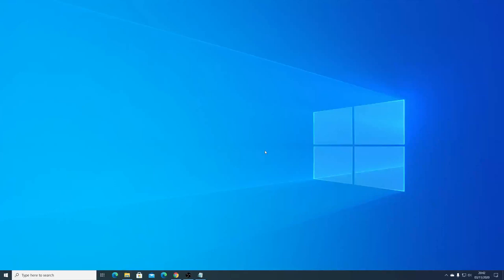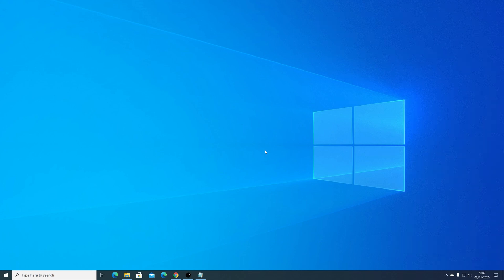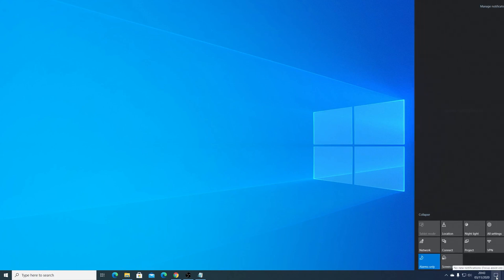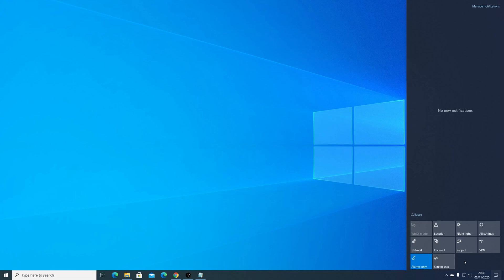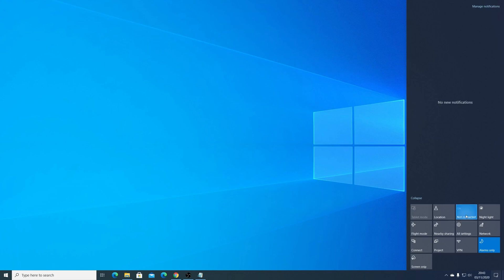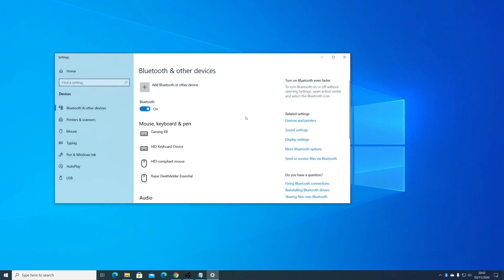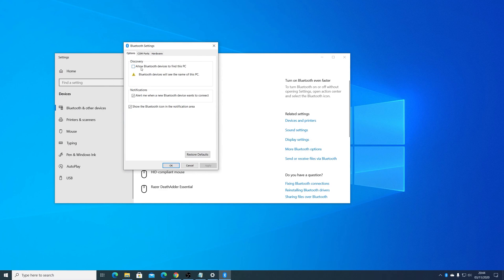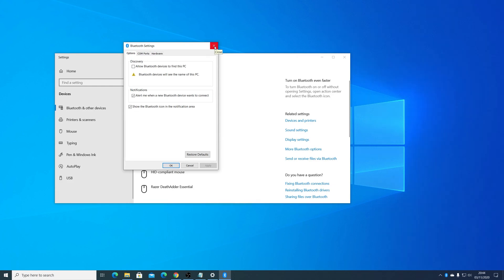How to turn on bluetooth in Windows 10?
➤This video shows you how to turn on bluetooth in Windows 10.
Presented approach is step-by-step video tutorial how to check if you have bluetooth and how to switch it on.

➤Content
Topics covered in video:
how to turn on bluetooth on Windows
how to switch on bluetooth
how to switch on bluetooth in Windows 10
how to turn on bluetooth on PC
how to turn on bluetooth on laptop
how to turn on bluetooth in PC
how to turn on bluetooth in laptop
how to activate bluetooth

➤Feedback
Your feedback is valuable to us, so don't be afraid to leave any thoughts in comments. If this video helped you, let us know by thumb up. Have fun and enjoy!

This video is only made for educational and entertainment purposes, so please be sure that following the instructions,
visual or verbal in the video you do at your own risk and we will not be held responsible for any loss or damage.